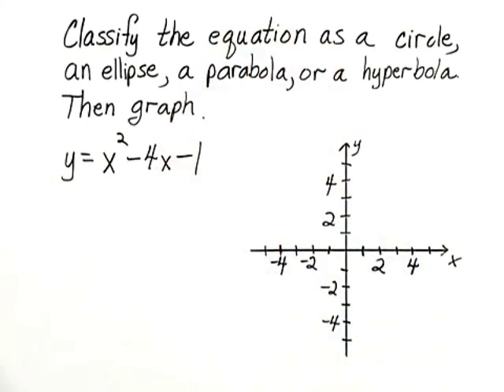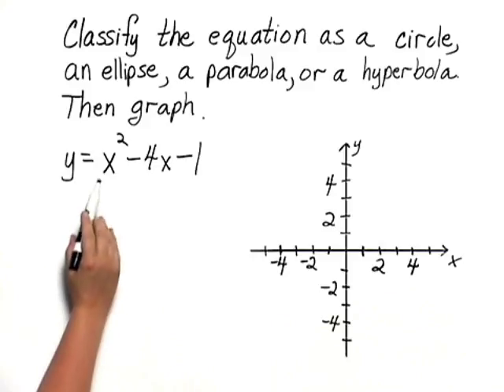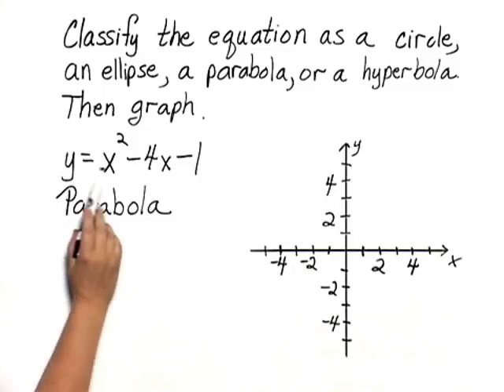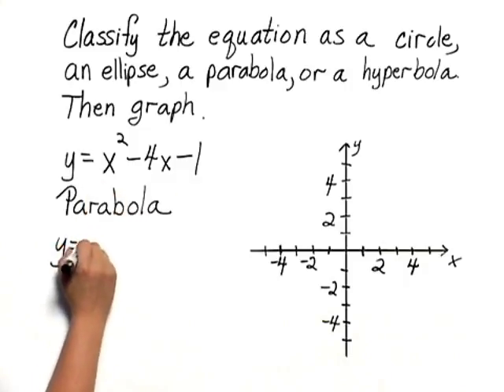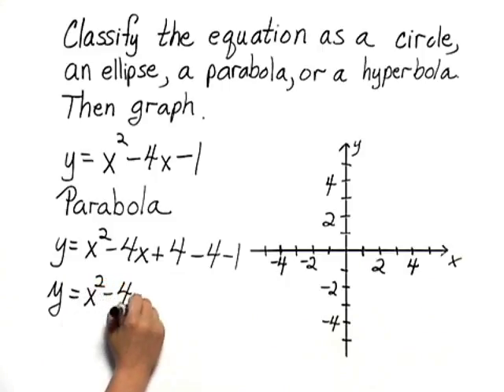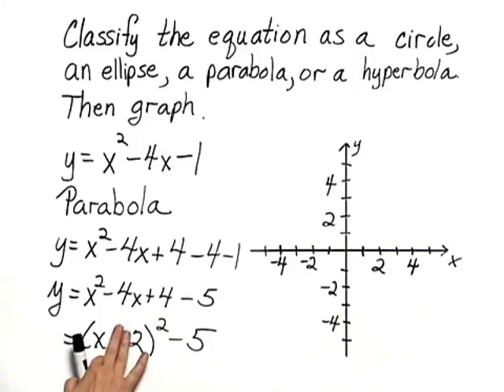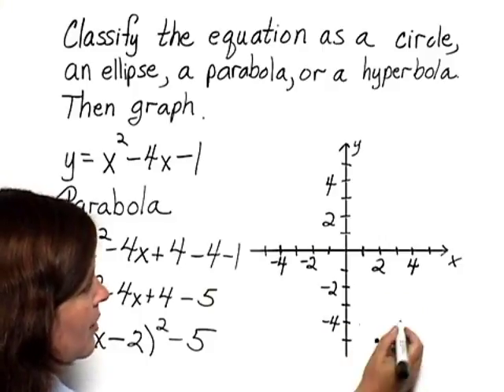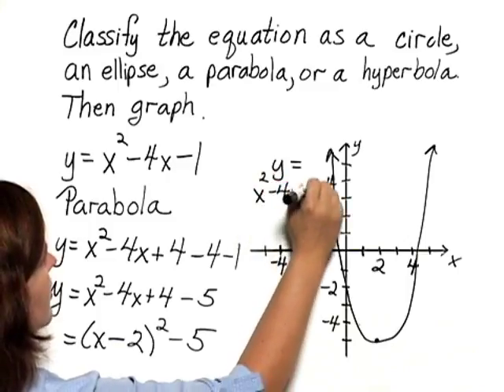Bittinger Intermediate Algebra 10e Chapter Test Prep Ch. 10 Ex. 4